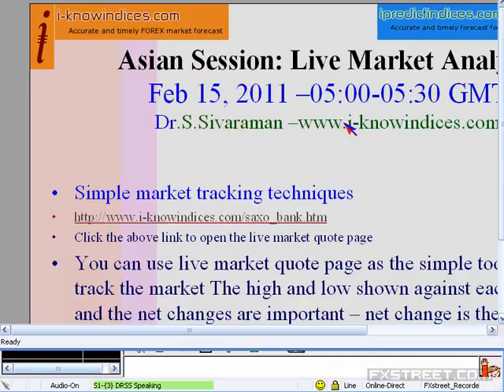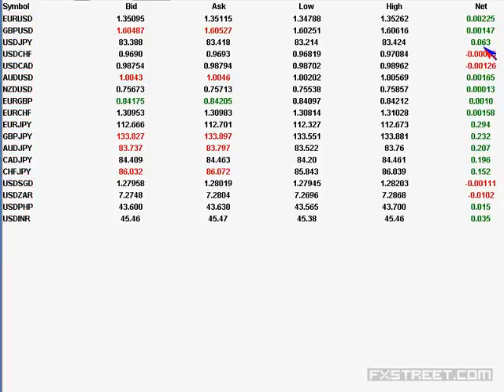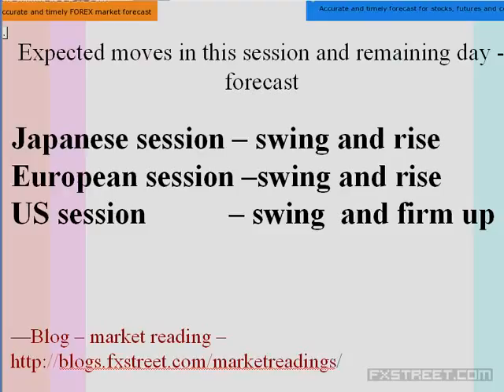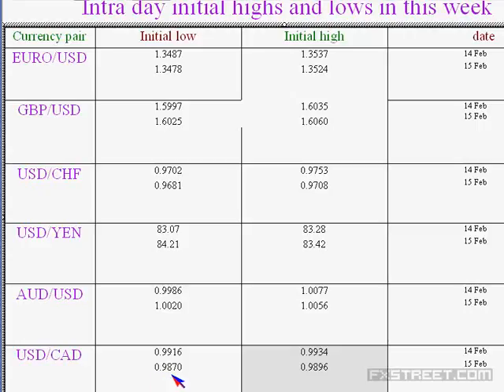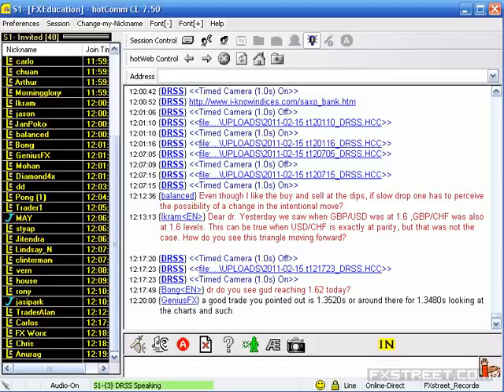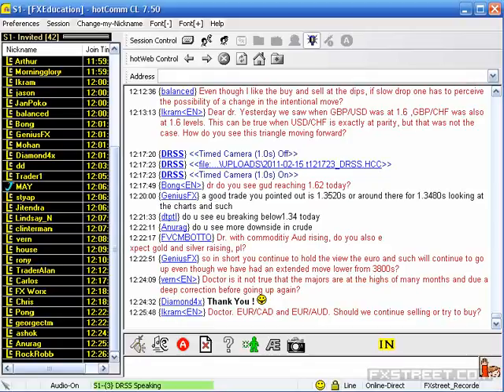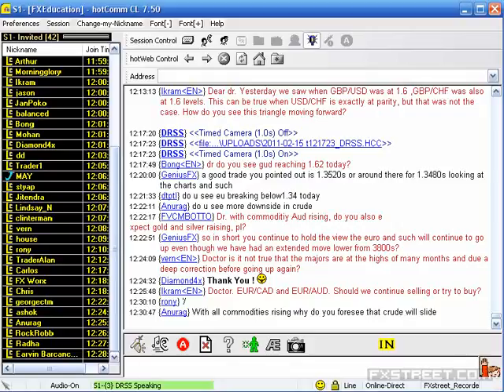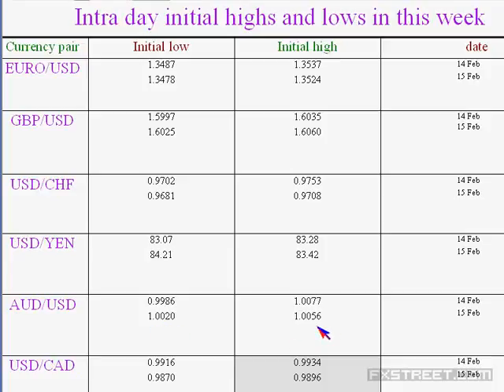Dr. S. Sivaraman: Asian Session: Live Market Analysis (Feb 15, 2011)